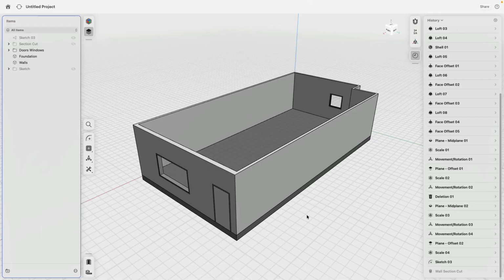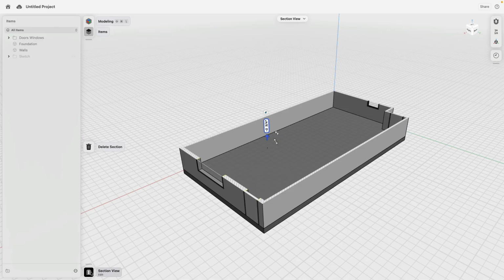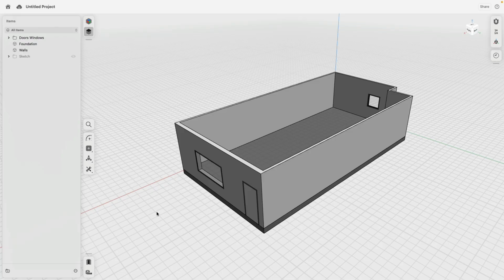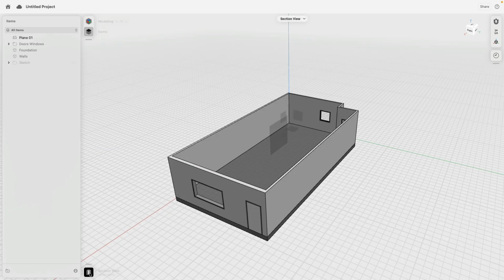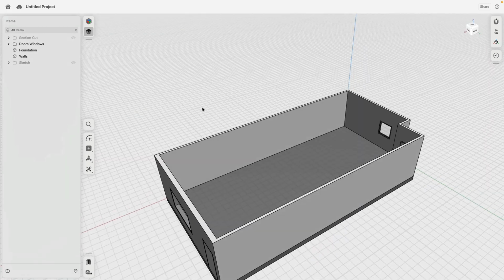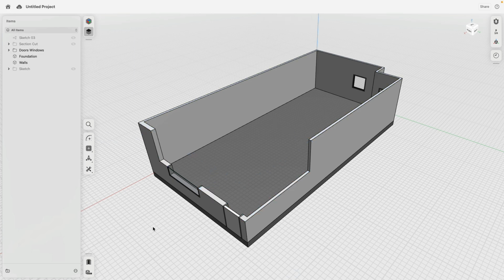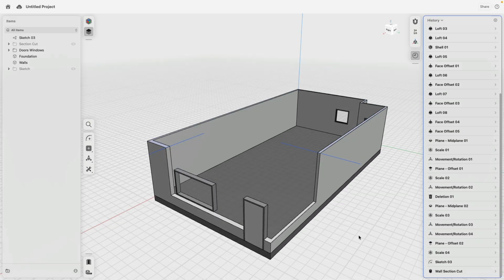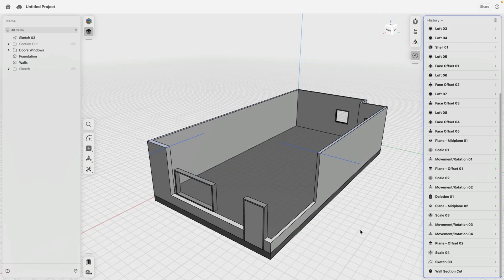Arch Section Cut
Learn how to create section views and cut aways of a 3D Pre-K class room model in Shapr3D.

Project:
Architecture Modeling
Class Room
Shapr3D